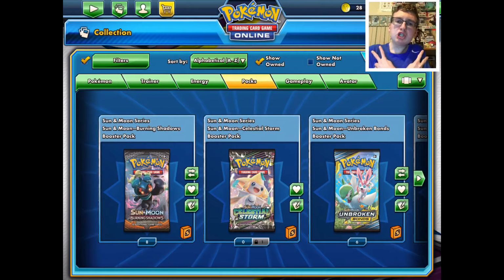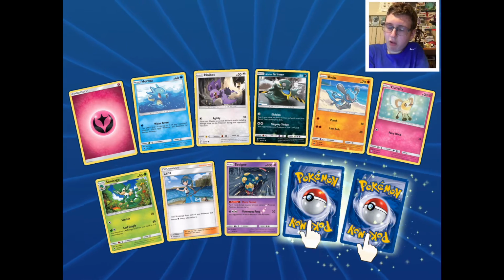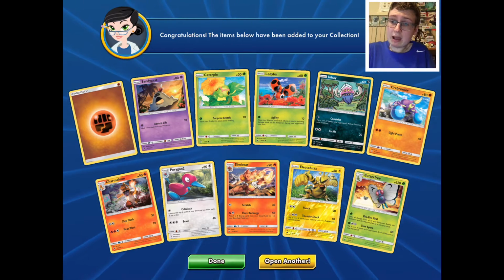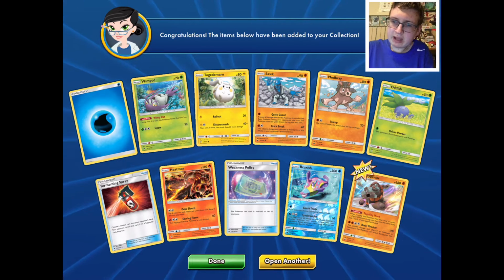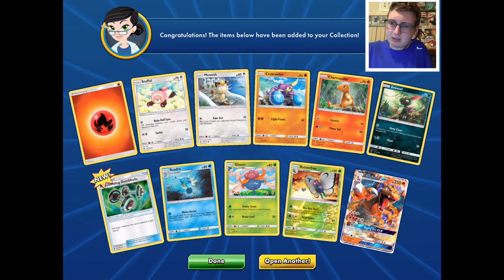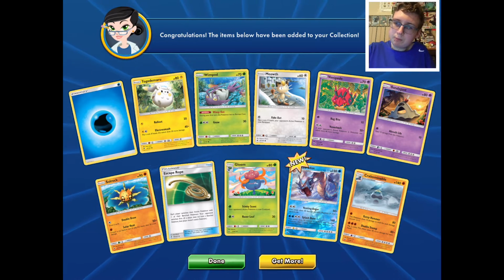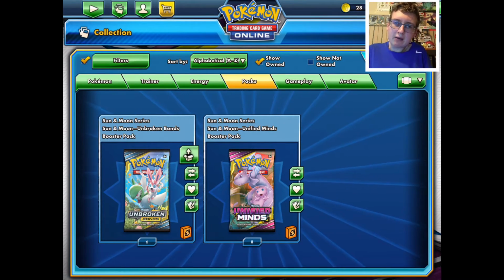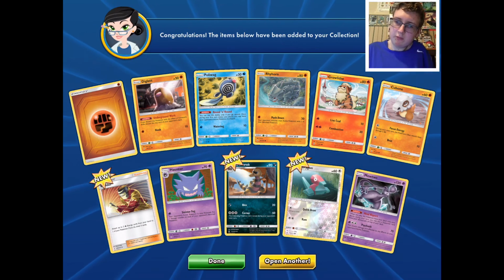Pokémon TCG Online: Episode 5 - 10 packs